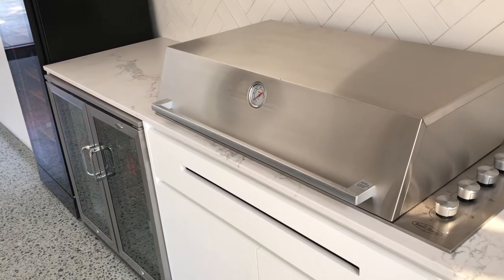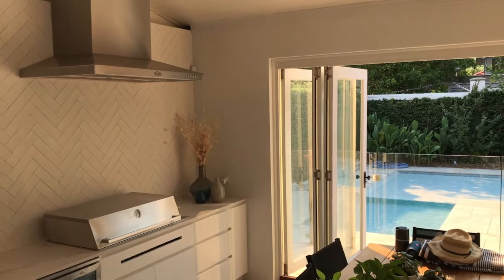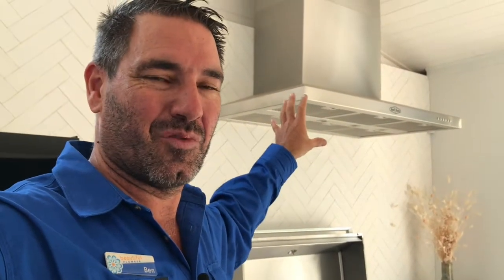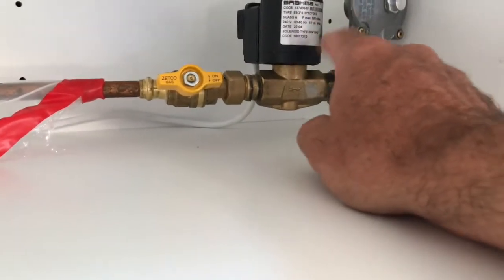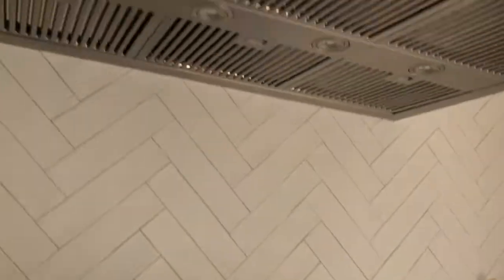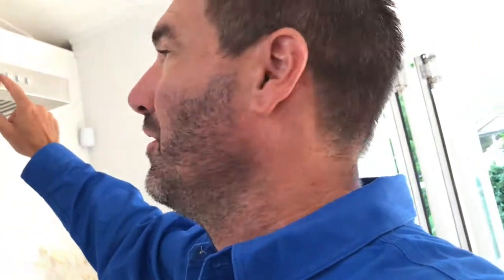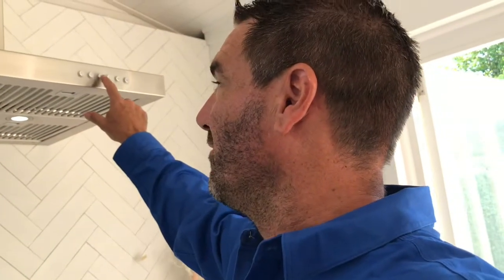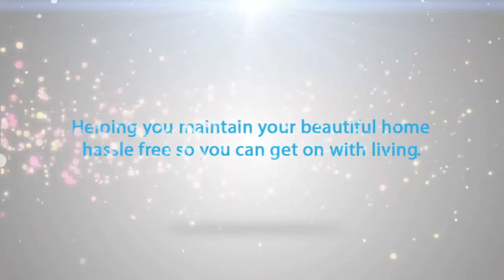Interlock System: How to Have Indoor BBQ Safely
Would you like an indoor BBQ?

If you want to put a BBQ in a enclosed space or even semi-enclosed, there are strict regulations around that. Basically, you can't do it because you'll end up getting carbon monoxide poisoning, unless you put an interlock system in.

Watch this video where we explain how it works!